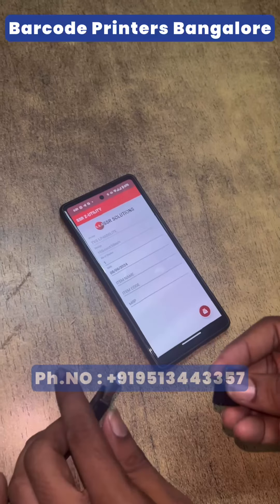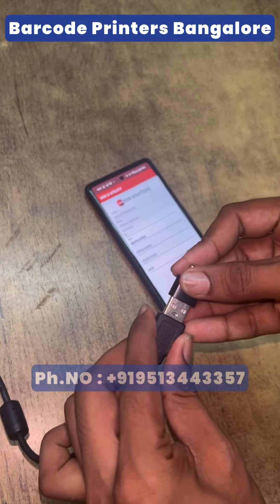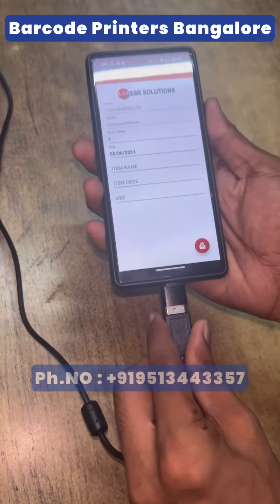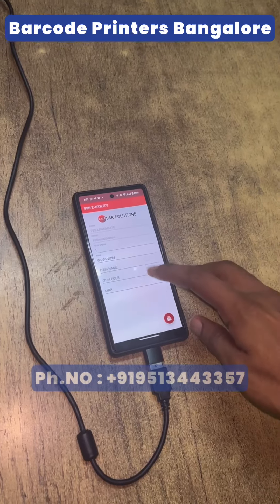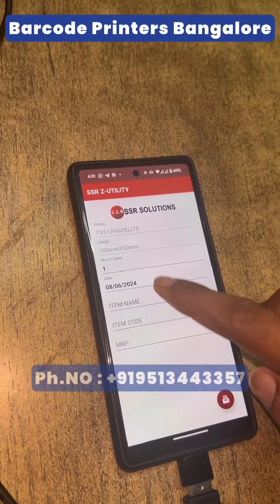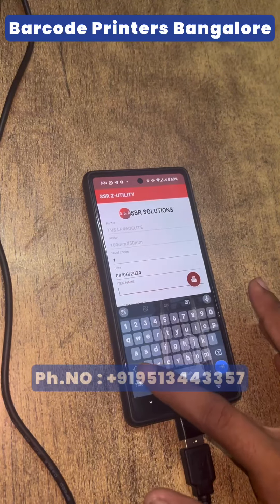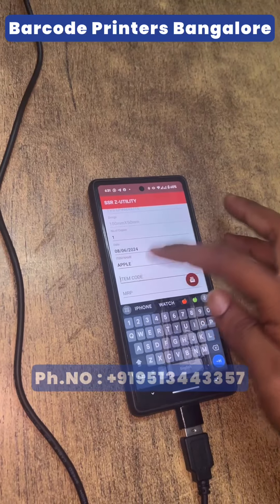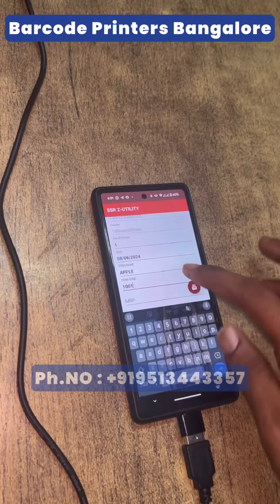TVS Barcode label printer With Mobile Applications.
TVS barcode label printer direct print from mobile application. Custom designs based on your requirements.